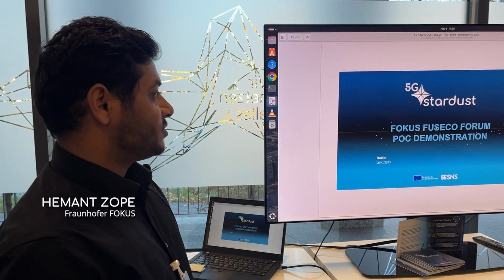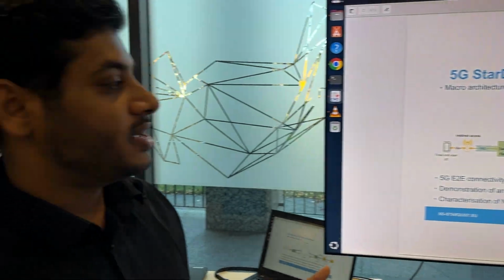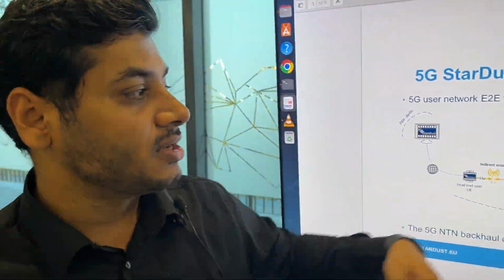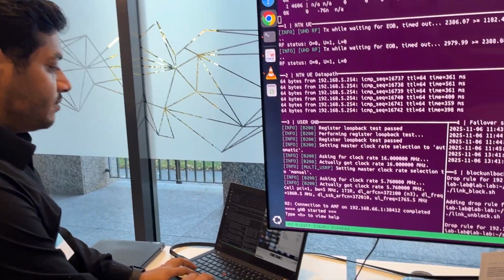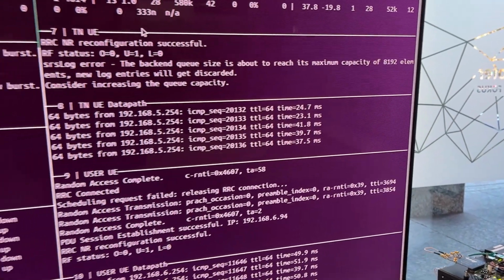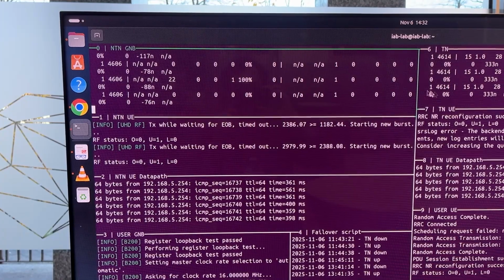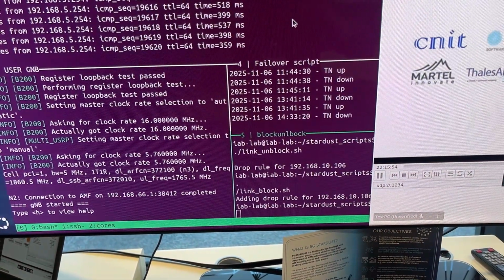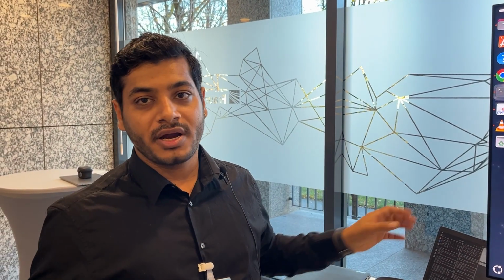5G-STARDUST Proof of Concept Demonstration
5G-STARDUST partner Hemant Zope (Fraunhofer FOKUS) expertly walks us through the project's proof of concept demonstration, as held in the context of the 5th NTN Workshop - which took place on November 6, 2025 in Berlin.

The showcase revolves around the NTN-TN backhaul connections: the scenario presents an end-to-end core network switching, in a transparent fashion, between TN and NTN links, tapping  into better capacity and lower latency to bridge in case of issues.